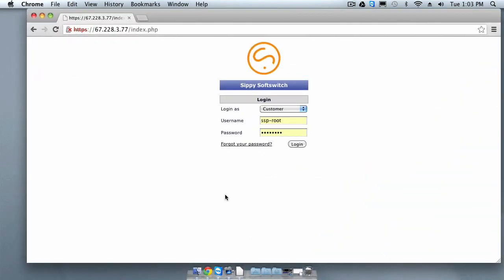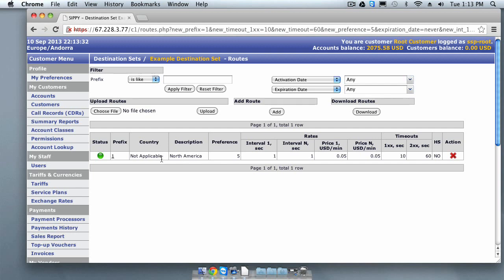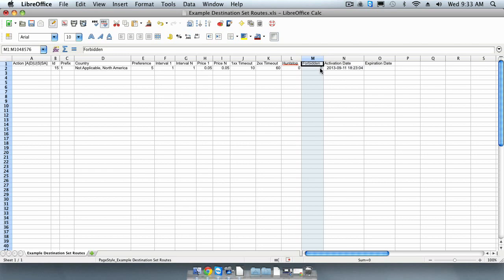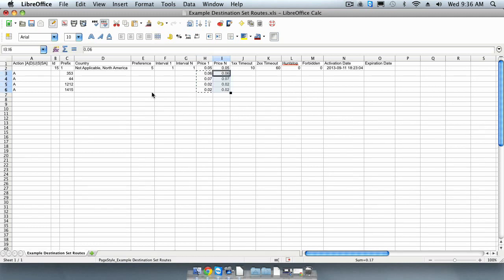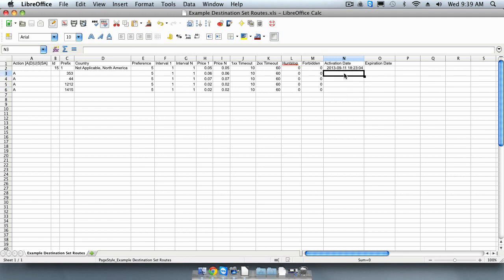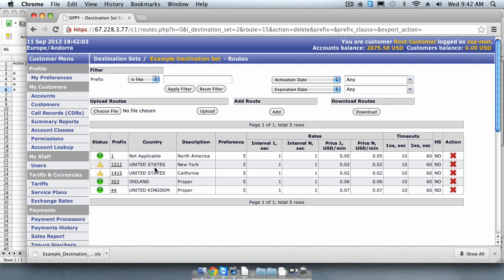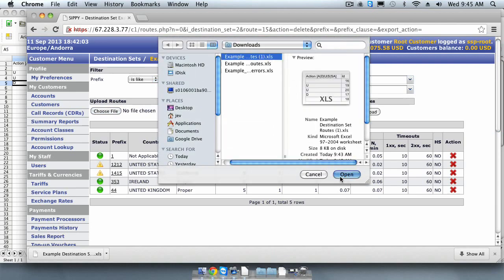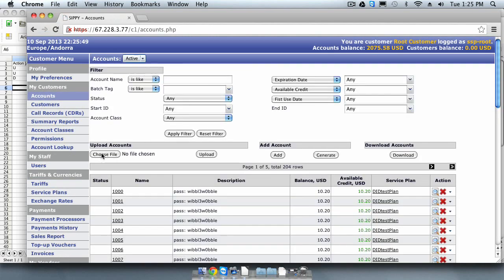Bulk Destination Set Route Managment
This tutorial demonstrates how you can create, update and delete Routes, Rates & Accounts in your Sippy softswicth using the bulk upload facility.